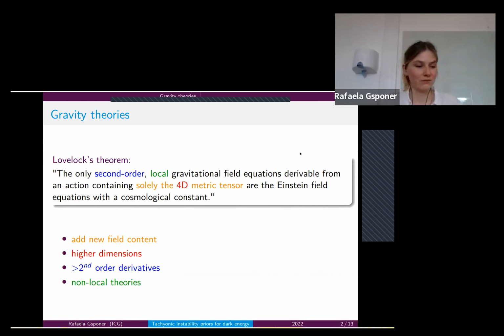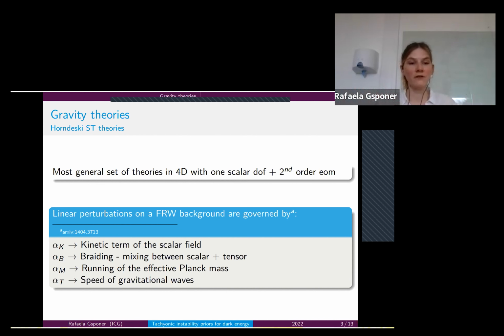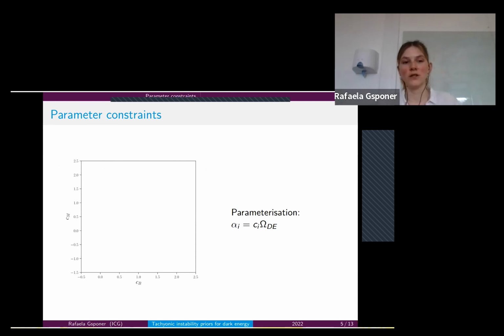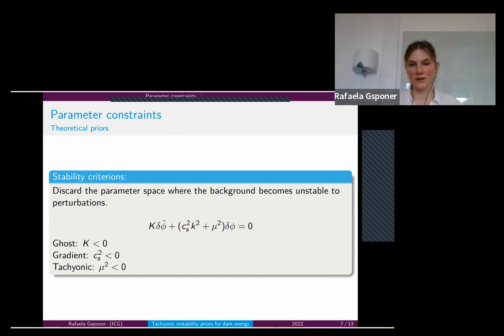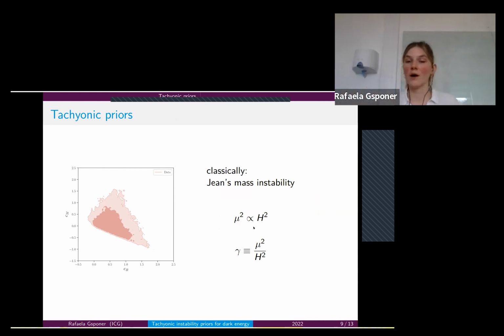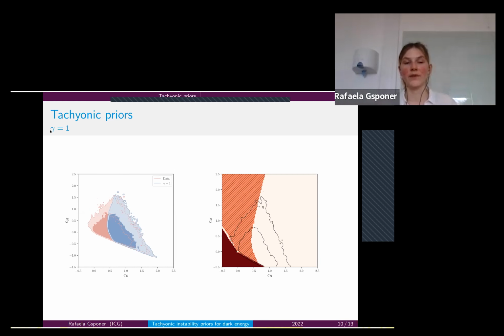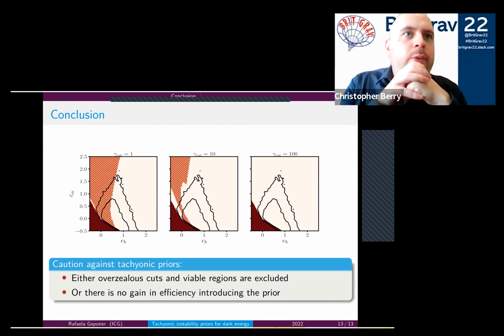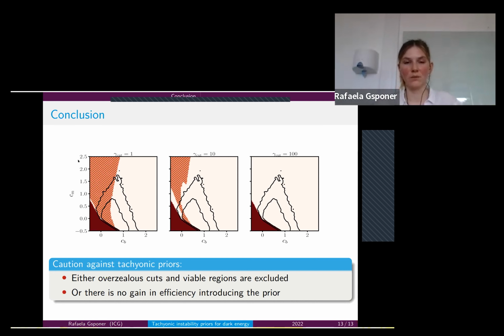Tachyonic instability priors for dark energy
Speaker: Rafaela Gsponer